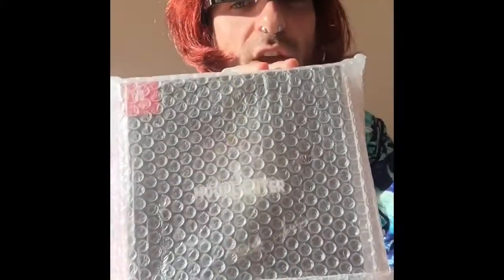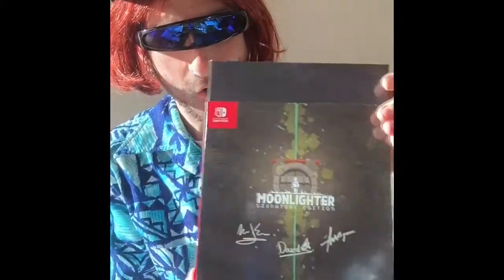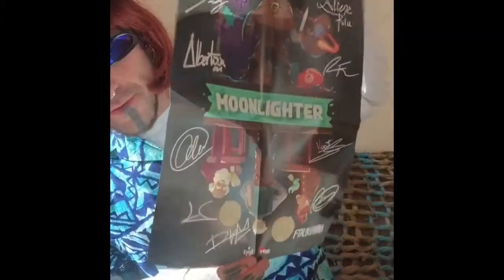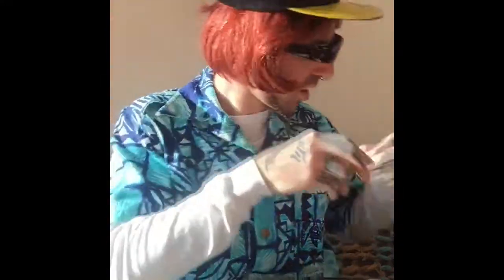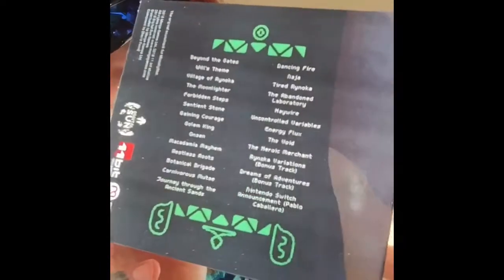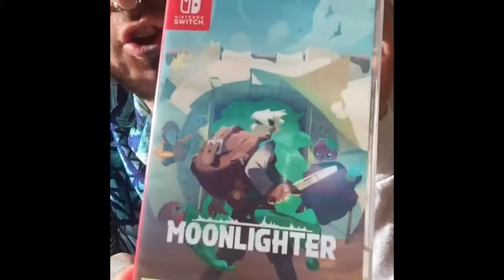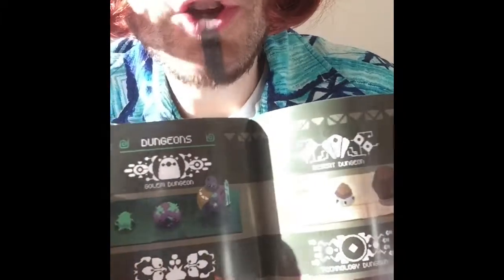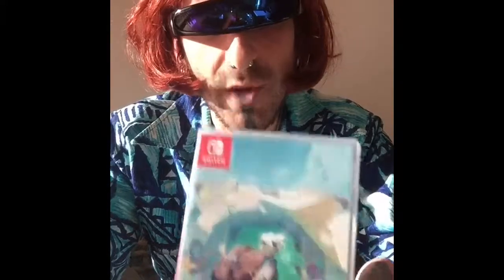Ginger Snap Unboxes! (Signature Edition Games)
Hello everyone and welcome back to another unboxing with Ginger Snap!